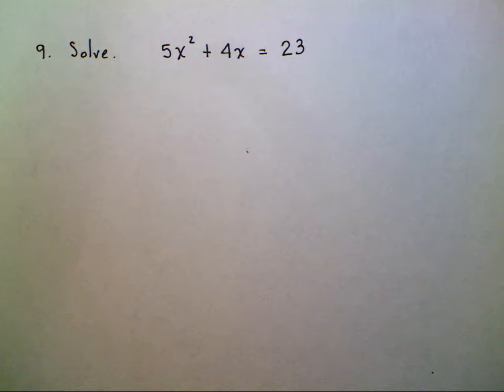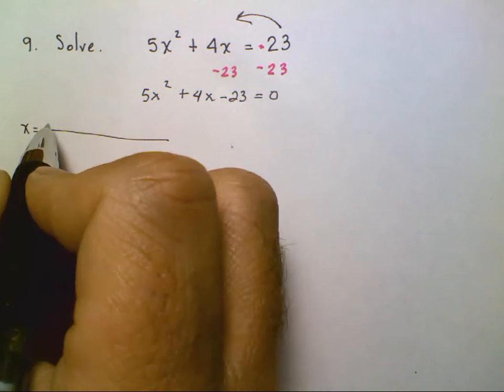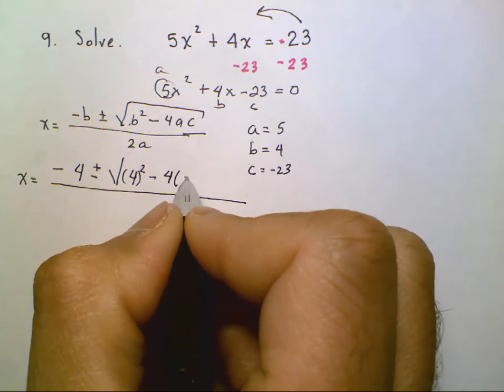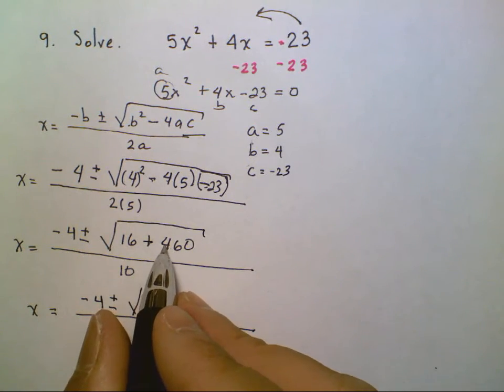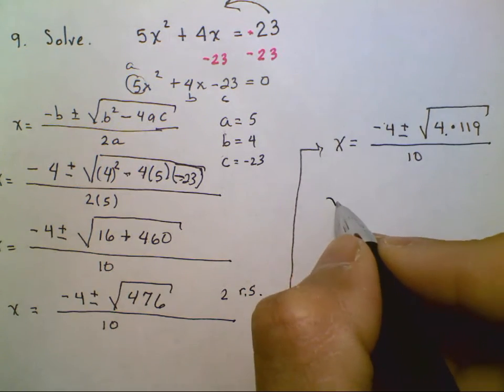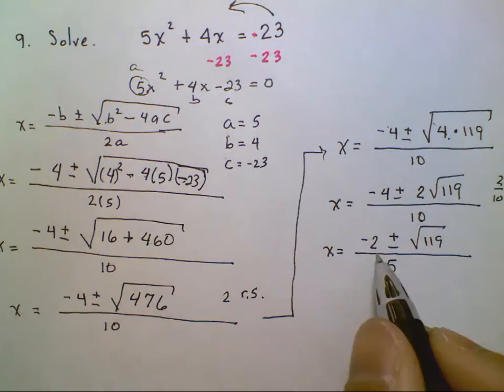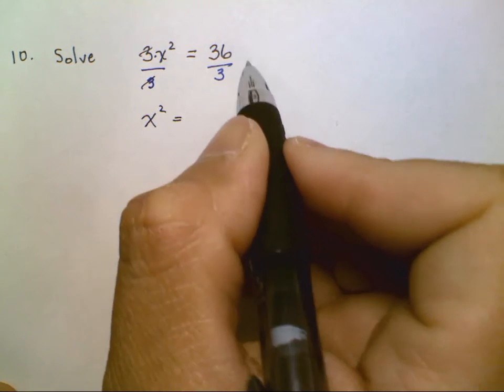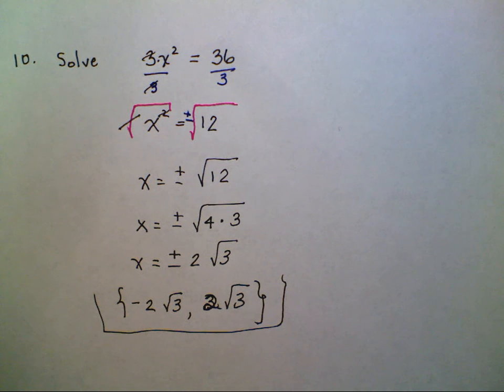Algebra 2 Review Solve Equations All Type (problems 9-10)